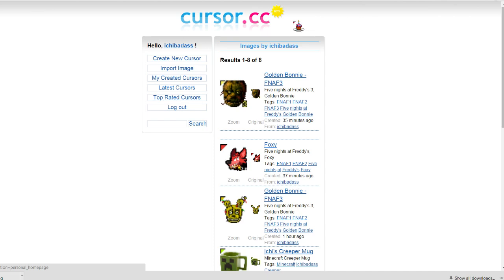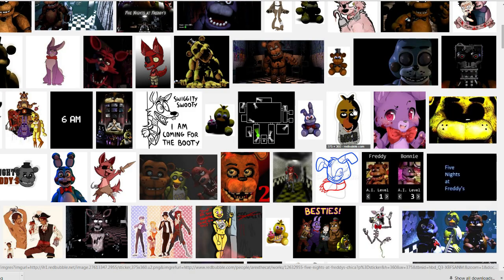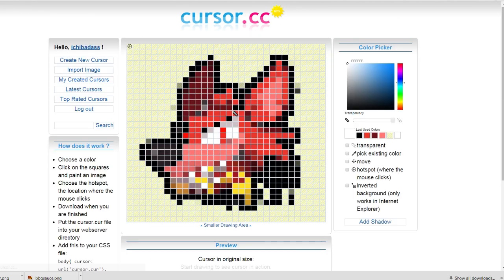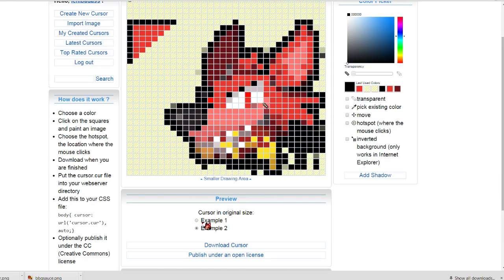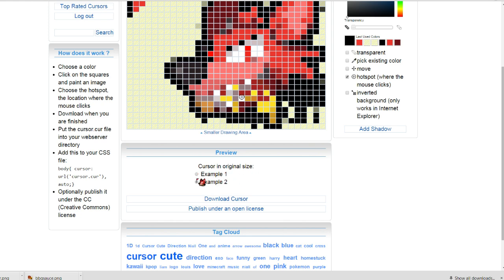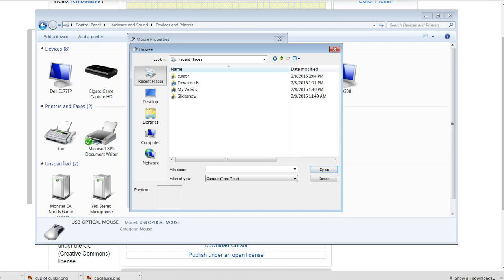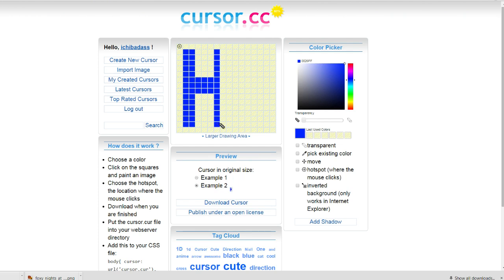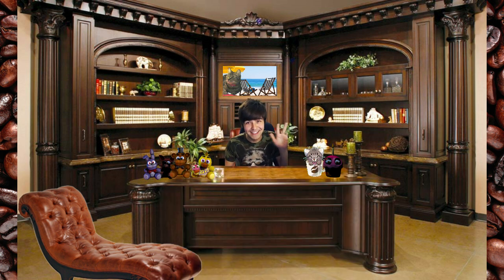Make Five nights at Freddy's Cursors FREE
How to make Five nights at Freddy's mouse cursors for FREE on Windows 7.

Hallowen LIVE Streams for every weekend of October!

Or download them directly from my profile